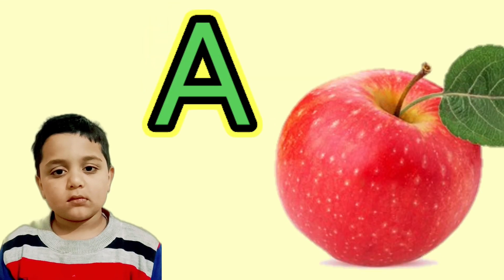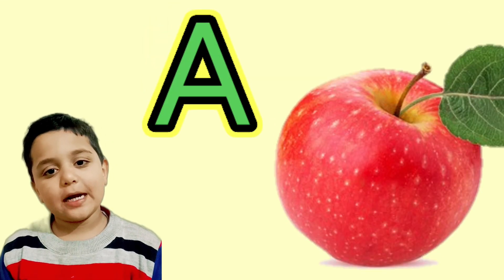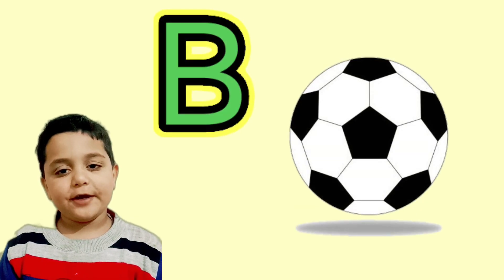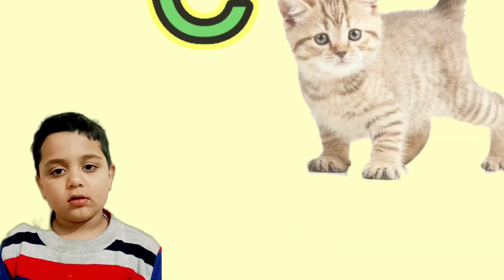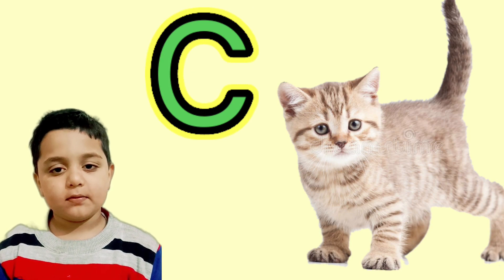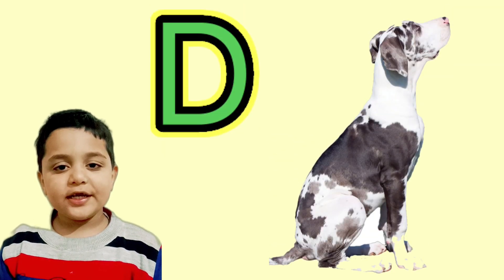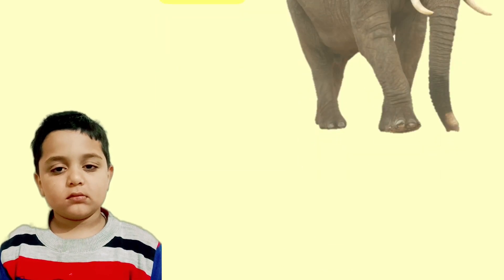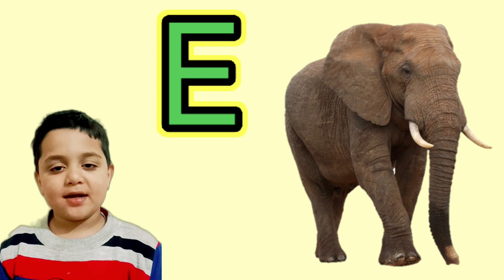bcd, a for apple b for ball c for cat, alphabets, phonics song, अ से अनार, english varnamala-5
Learn Hindi varnmala,  अ आ इ ई उ ऊ, क ख ग घ , Hindi Alphabets to your kids. This video helps you to learn Hindi Alphabet ( Hindi varnmala ) in an easy way.
@ChuChuTV Hindi
@Hindi English Pathshala
@Kids Channel India - Hindi Rhymes and Baby Songs

keshavnarwal - Learn your kids Nursery Rhymes, ABCD Alphabet, Numbers, Colours for kid's, Multiplication, Tables for kid's in easy way kid's learning videos.

अ आ इ ई इन हिंदी, अ आ इ ई उ ऊ ए ऐ ओ औ, वर्णमाला, vrnmala, hindivrnamala, अ से अनार, आ से आम, क से कबूतर, अ से अनार आ से आम, हिंदी वर्णमाला,